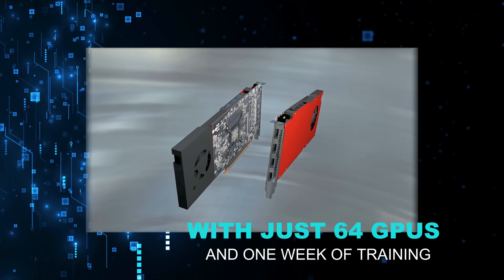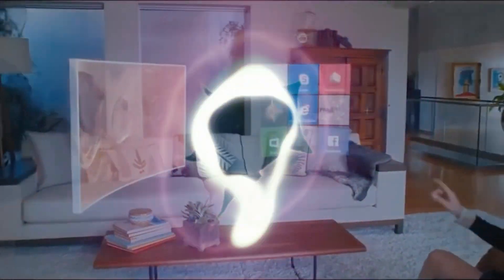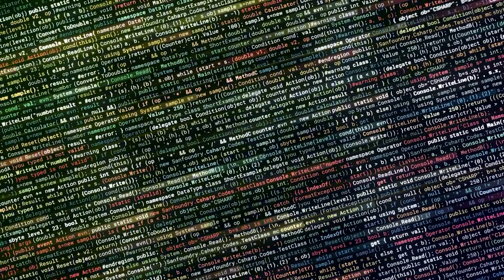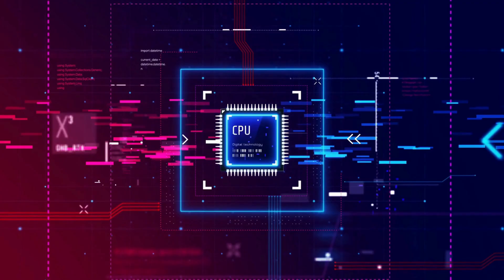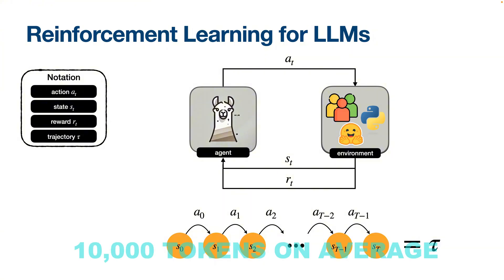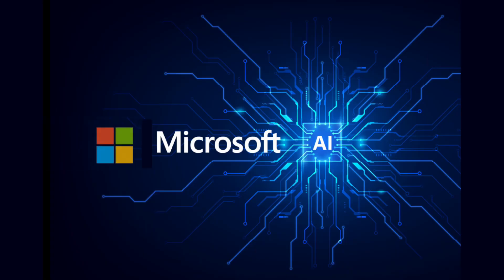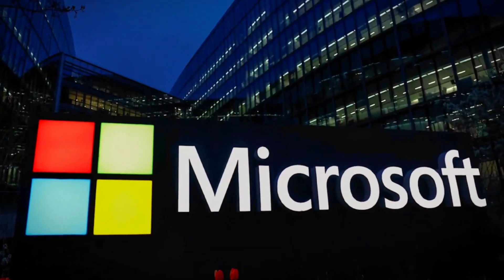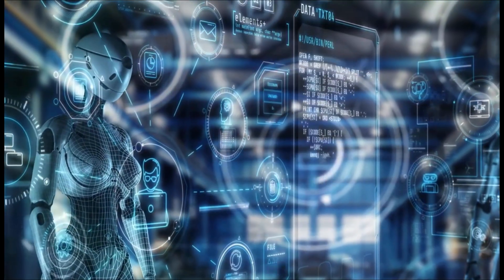Microsoft Just Proved Size Doesn’t Matter in AI – Here’s How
Microsoft has turned the AI world upside down.
In this video, we reveal how a small math-focused model called RStar-2 beat systems hundreds of times larger, how MAI Voice 1 creates natural speech in under a second, and how Microsoft’s new foundation model MAI-1 brings powerful language skills to everyday tasks.

You’ll discover:
• Why RStar-2’s tool-using “reflection” method solves problems more accurately than giant models
• How Microsoft trained it in just one week on only 64 GPUs using dynamic rollout scheduling
• The GRPO training technique that rewards clear reasoning instead of lucky guesses
• MAI Voice 1’s lightning-fast speech generation that runs on a single GPU
• The massive MAI-1 language model designed for daily productivity and integrated into Copilot

This shift proves that efficiency, adaptability, and real-world usefulness now matter as much as size. Watch to see how these breakthroughs could put world-class reasoning and lifelike voices in your pocket sooner than you think.

This video is for educational and informational purposes only. It is not financial, legal, or professional advice. Always do your own research before making decisions based on technology or investment information.

This video may contain short clips, images, or other content used for commentary, education, and analysis.